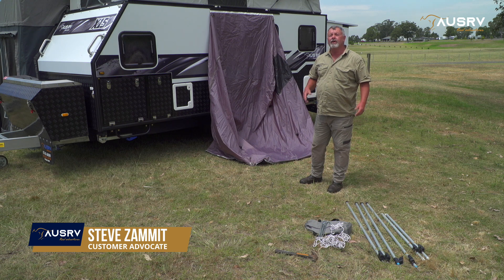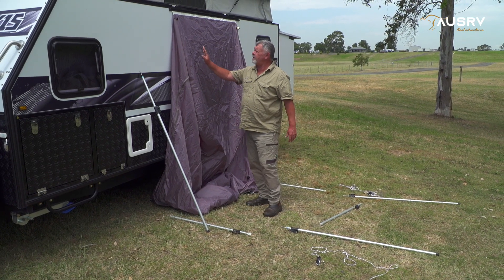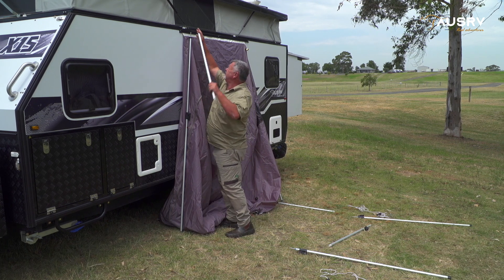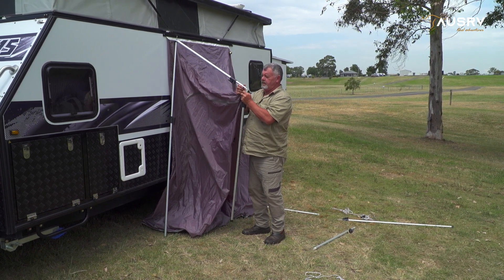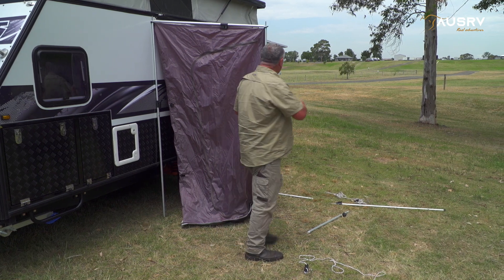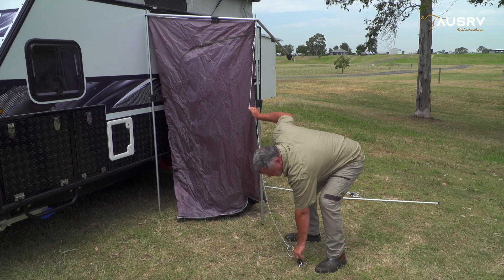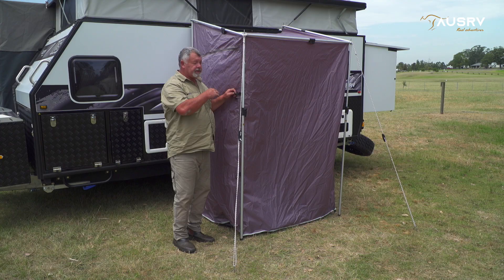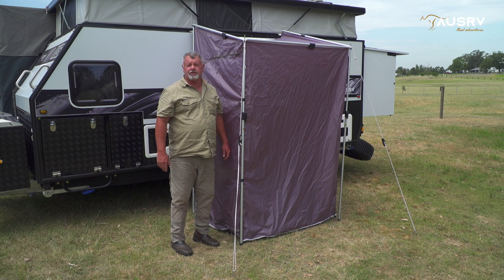AUSRV OVERLANDING TRAVEL TRAILER: External Ensuite Setup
AUSRV CALIFORNIA SHOWROOM